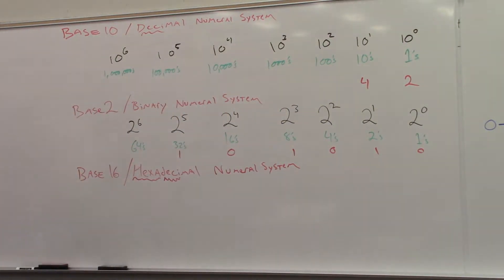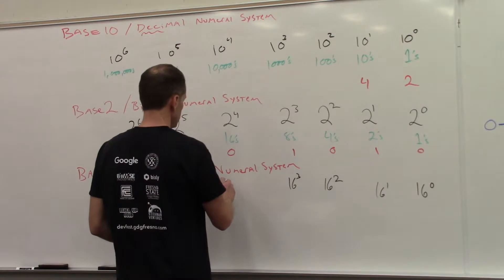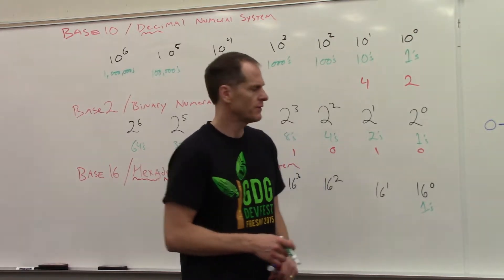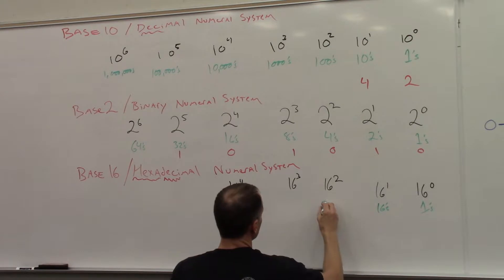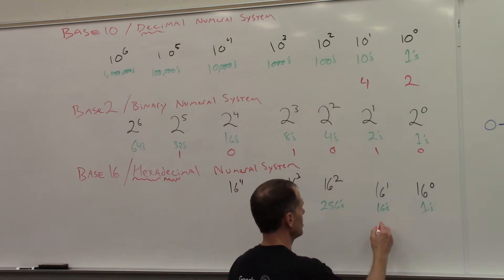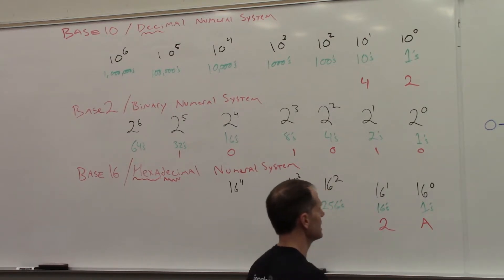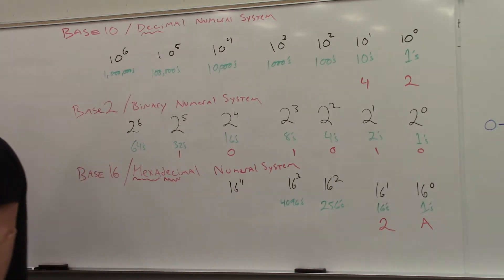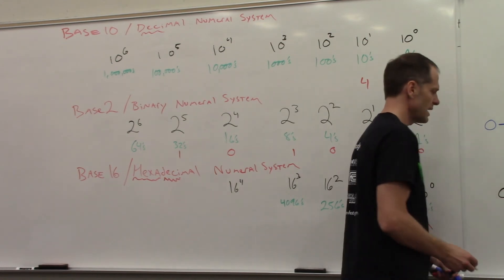How to Count in HexaDecimal - Part I